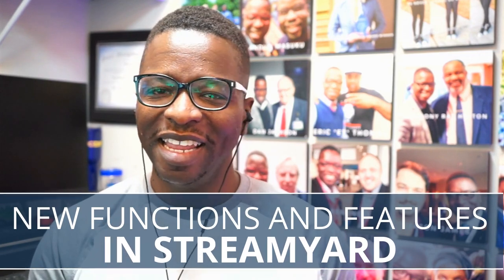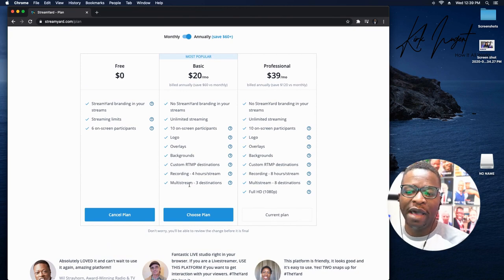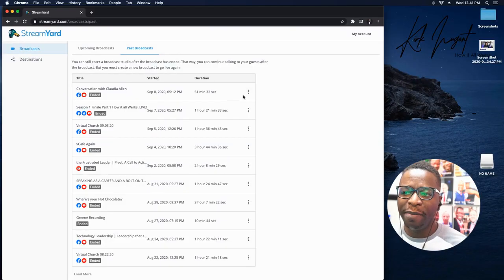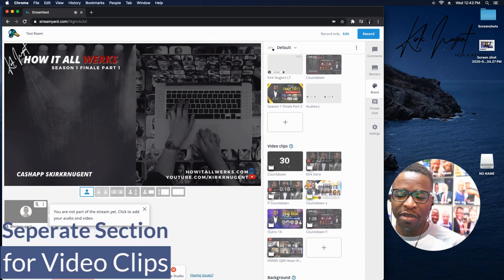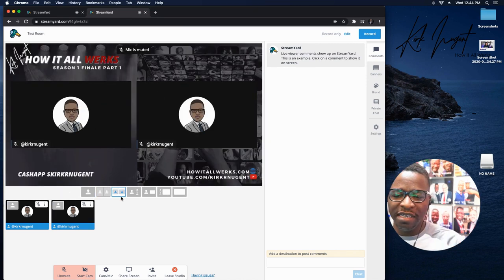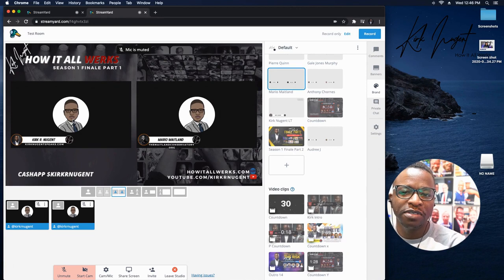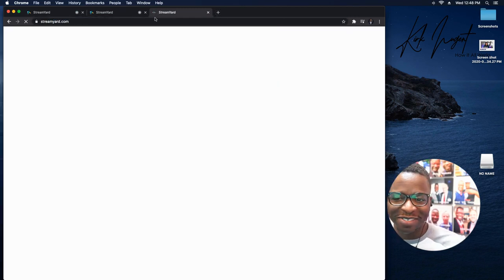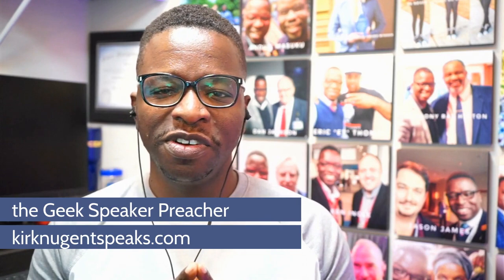ADDED FEATURES IN STREAMYARD | If you manage livestreams on StreamYard you need to see this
In this video we go over the official updates from StreamYard that they shared and a few they didn't.  Great stuff!